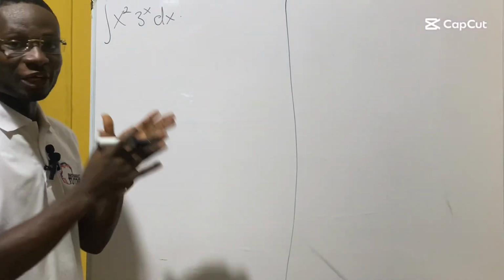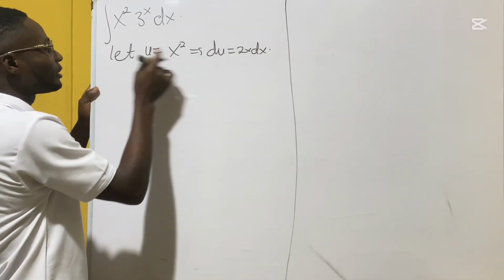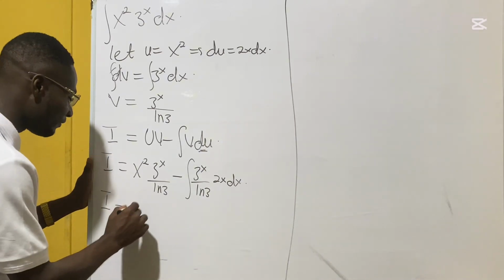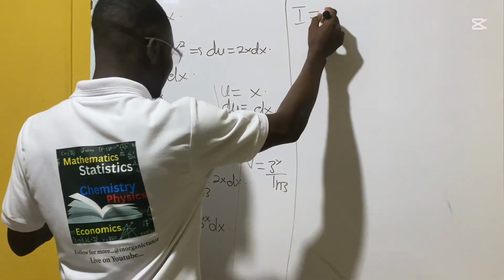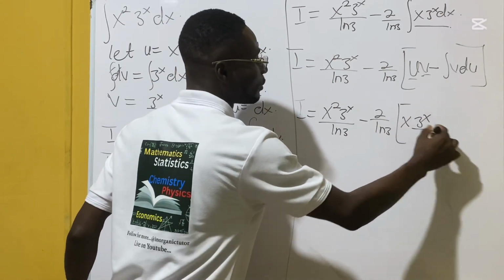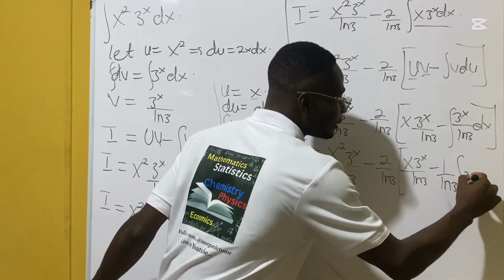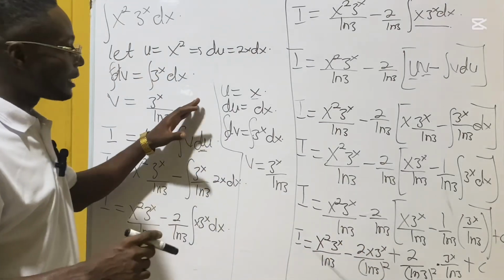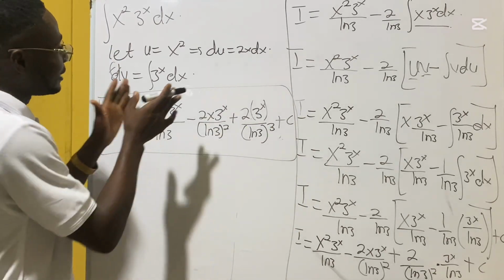Evaluate the integral X^23^x dx,Quiz 2,24/25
calculus maths In this video, we delve into the process of integrating the function x^23^x This integral presents a unique challenge due to the combination of polynomial and exponential components. To tackle this, we'll employ the method of integration by parts, a fundamental technique in calculus.
Key Topics Covered:
Introduction to Integration by Parts:
We'll begin with a brief overview of the integration by parts formula and its derivation, setting the stage for its application to our integral.
Applying Integration by Parts:
dv, facilitating the integration process.
Through iterative application of the integration by parts formula, we'll systematically break down the integral into more manageable components.
Simplifying the Result:
After applying integration by parts, we'll combine like terms and simplify the expression to arrive at the final antiderivative.
By the end of this tutorial, you'll have a clear understanding of how to approach and solve integrals involving products of polynomial and exponential functions using integration by parts.

Note: A solid grasp of basic calculus concepts, including differentiation and integration, is recommended to fully benefit from this video.